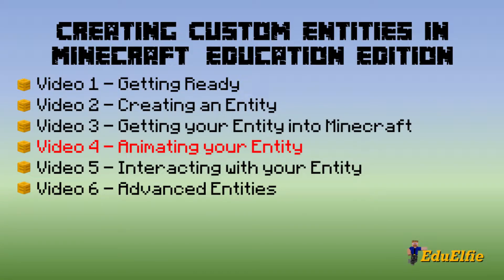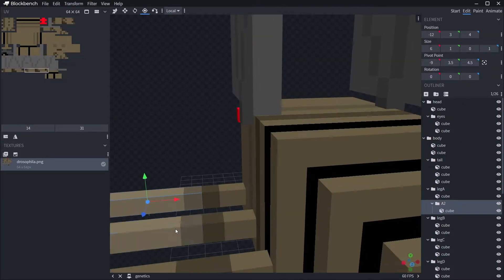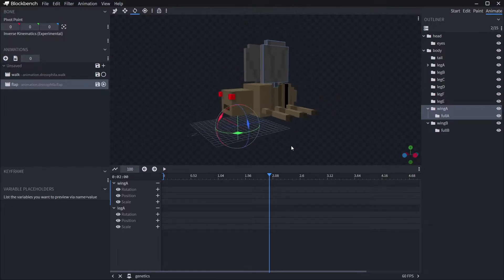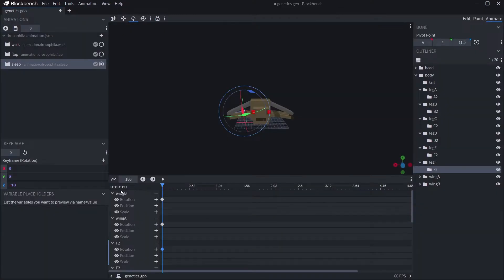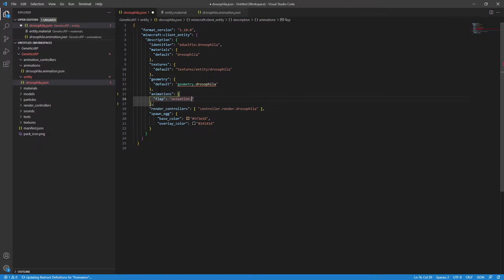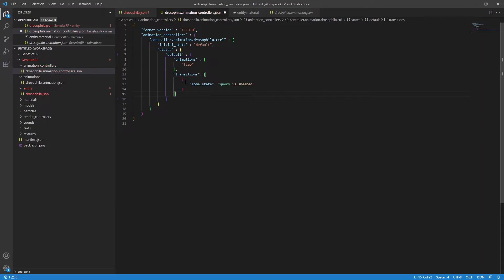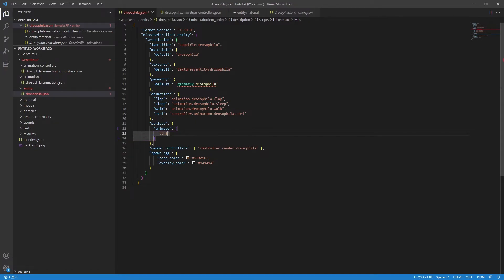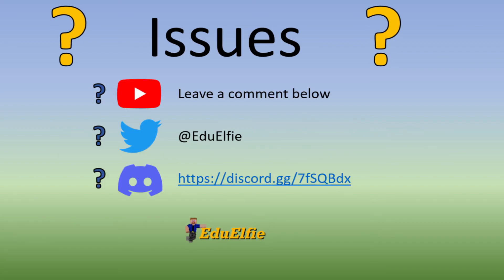Customising Minecraft Education Edition Tutorial 04 - Animating Your Entity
The fourth tutorial in a series that will take you from start to finish on customising Minecraft: Education Edition (or Bedrock). Adding custom entities is the first focus, with others to follow.

This video in particular provides you with what you need to get the entity you managed to make appear in Minecraft in Video 3 to actually animate when it moves.

In this episode you will need to use the template pack mentioned in the first video as well as a text editor. I highly recommend Visual Studio Code, the full setup is in the first video.

Need help? Check the Video 4 FAQ first
If that doesn't help, reach out on Twitter @EduElfie, via the comments below or the Mentor Discord group